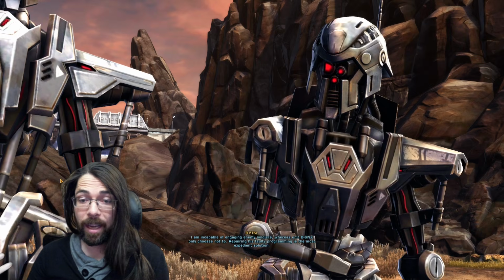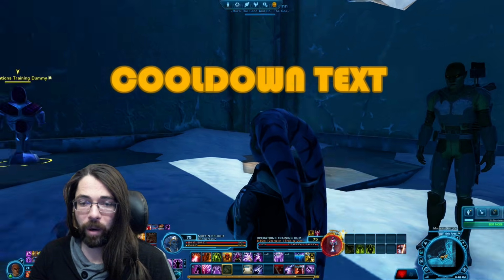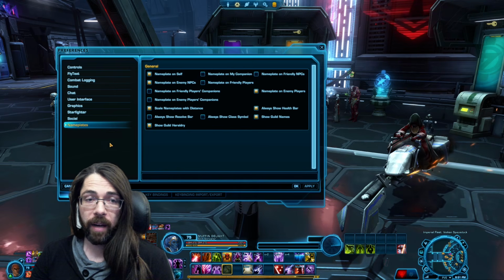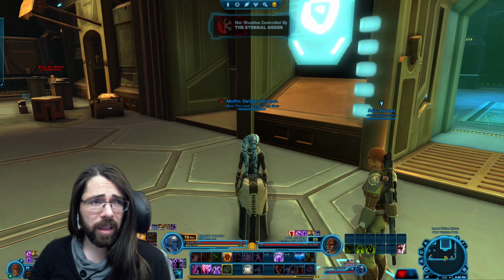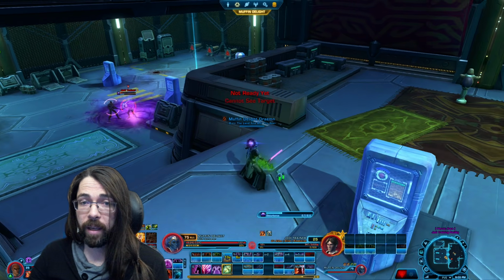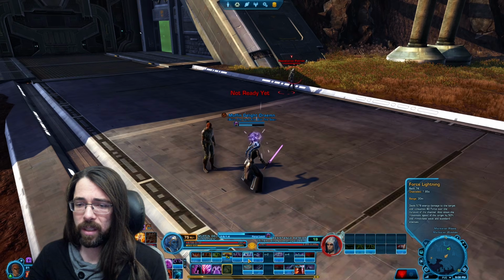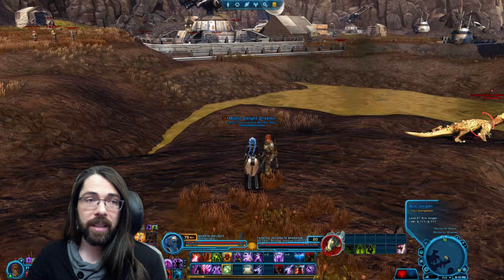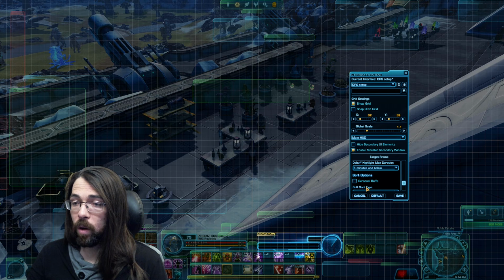Top 11 Settings everyone should change in SWTOR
Here are the top settings you should take a look at and see if you want to change from their default in Star Wars: the Old republic.  Some of these settings enhance your quality of life and others will make you a better player.

0:00 - Dark/Light in conversation
1:08 - Keep Inventory open
2:06 - Cooldown text
3:08 - Nameplates and flytext
3:53 - (anti) Social settings
4:50 - Auto loot entire area
5:24 - (don't) Auto target
6:22 - Ability Action Queue explained
7:27 - Show next target
8:22 - Giant red warnings
8:57 - Highlight (de)buffs